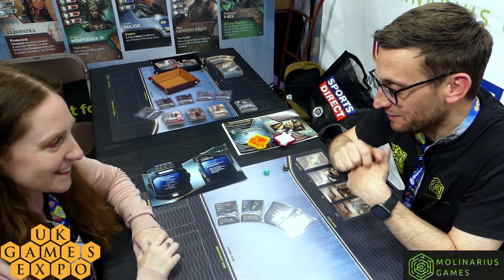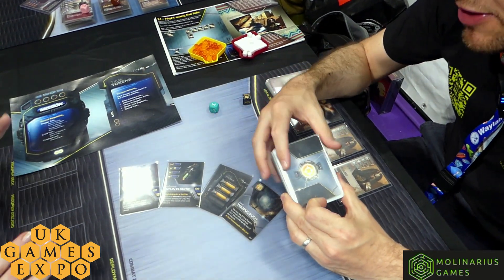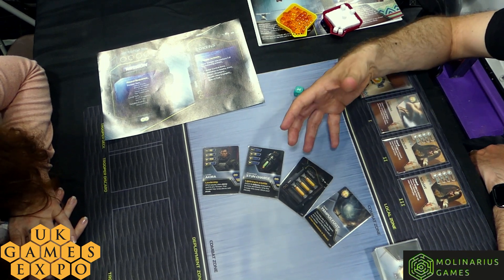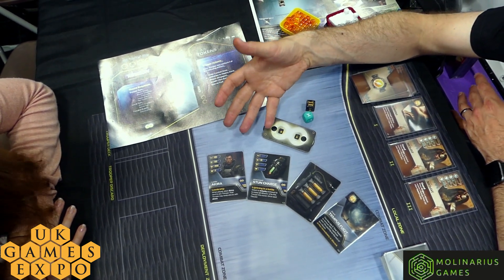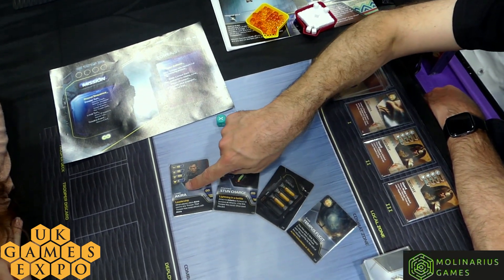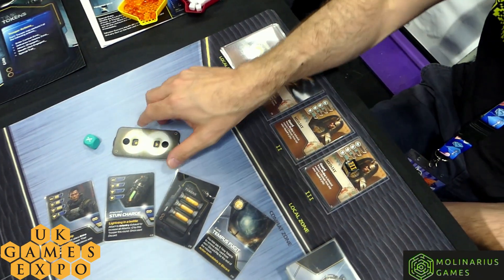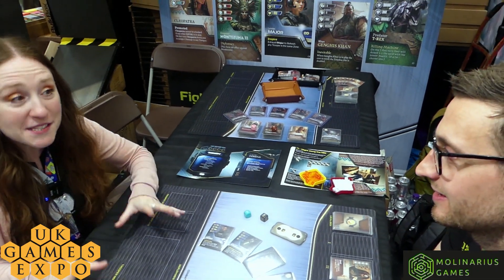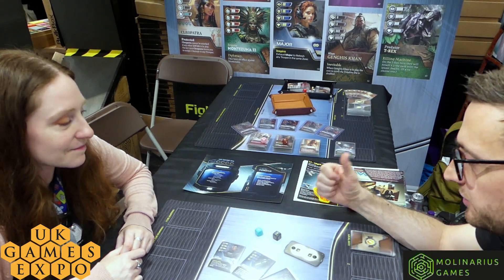Time Troopers at the UK Games EXPO. The next release from Molinarius Games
Kirsty and Phil caught up with Mark from Molinarius games to discuss their next release.
A solo deckbuilding game Time Troopers. It was certainly generating a buzz at the UKGE.

New solo deck management campaign. Build a squad to travel back in time to find artifacts needed to save humanities future. Battle armies of past civilizations and sneak into ancient monuments. Manage Time as a resource and make choices which define the future timeline in this immersive solo campaign game.

We hope that you enjoy this video.  We are also on Facebook, Instagram and X (Twitter)... Just search for Ludus Vulpes.